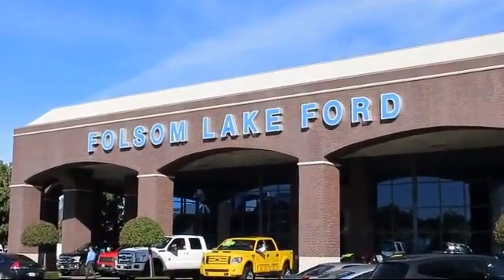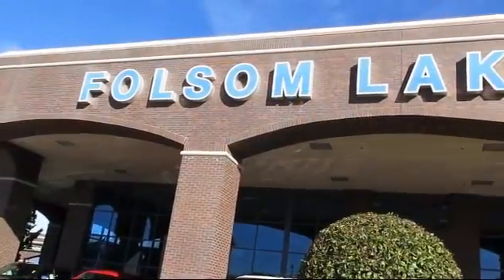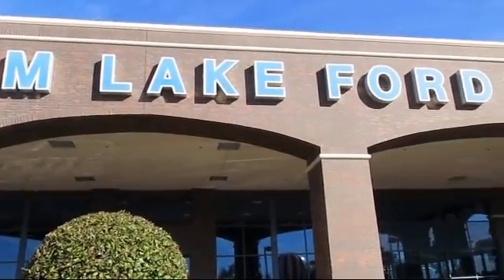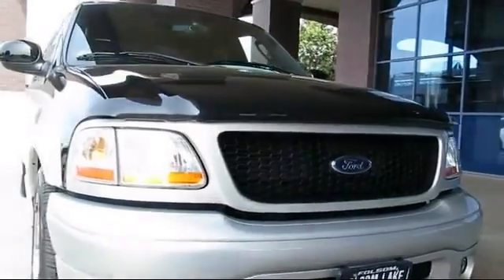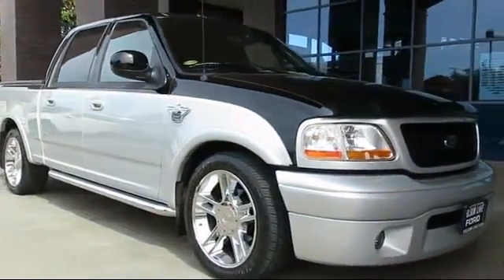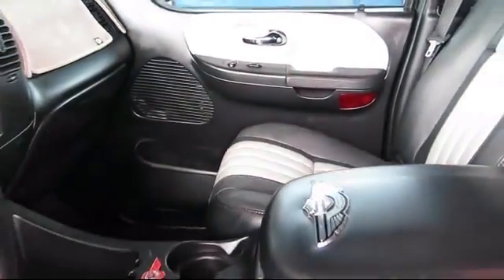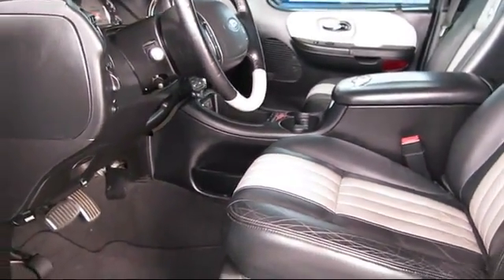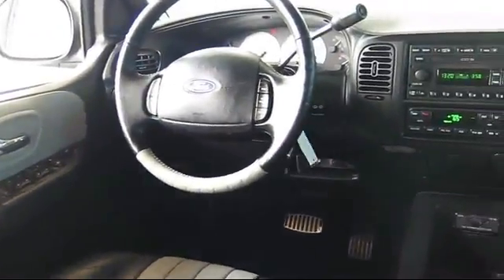2003 Ford F-150 Crew Cab Folsom Sacramento Roseville Elk Grove El Dorado Hills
2003 Ford F-150 Crew Cab Stock Number: P28487 Vin:1FTRW07343KD11087.

12755 Folsom Blvd.